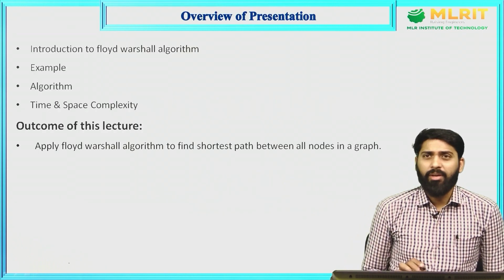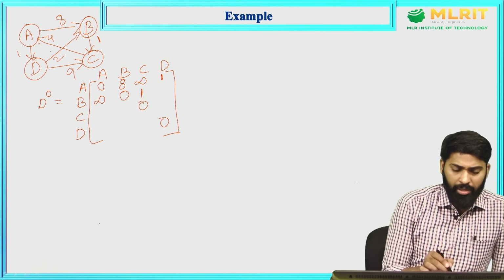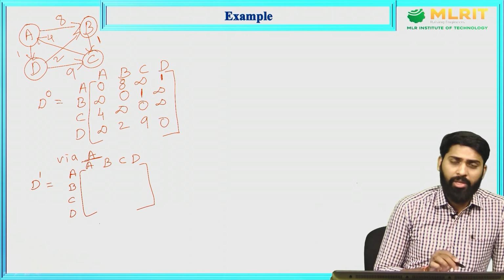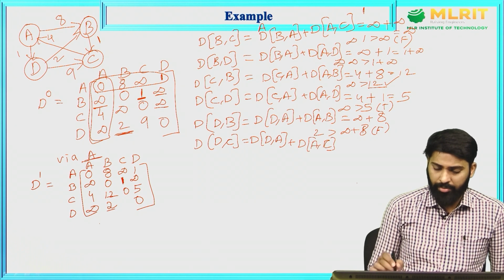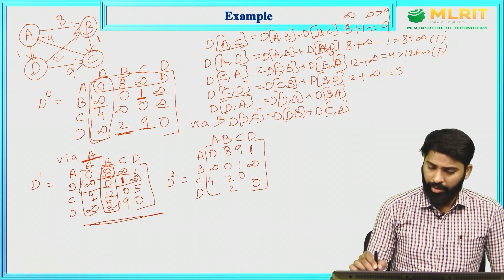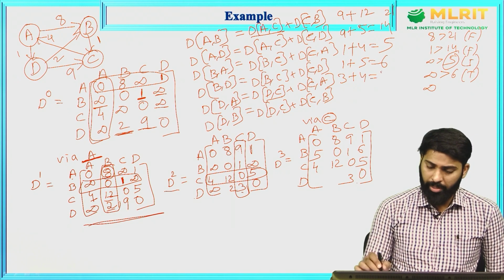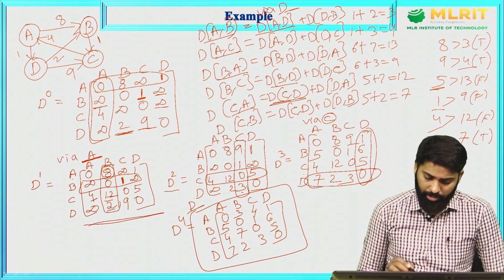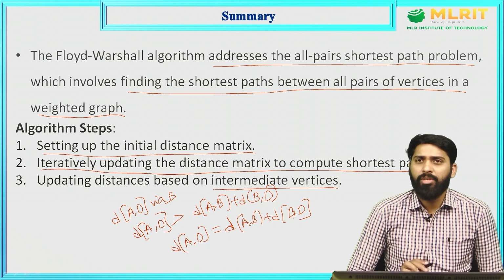LEC75 | Data Structures| Floyd Warshall Algorithm By Dr. K. Varada Rajkumar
Hyderabad.